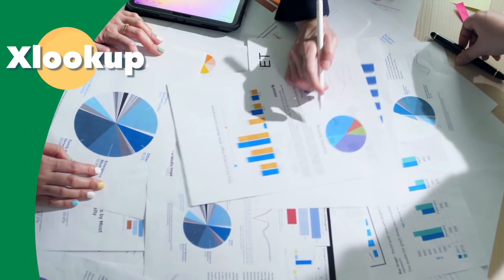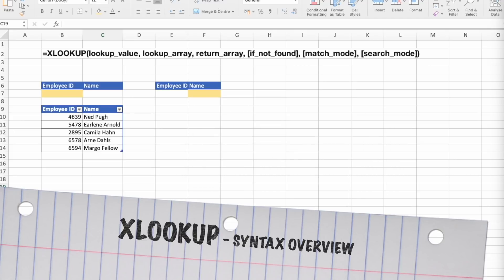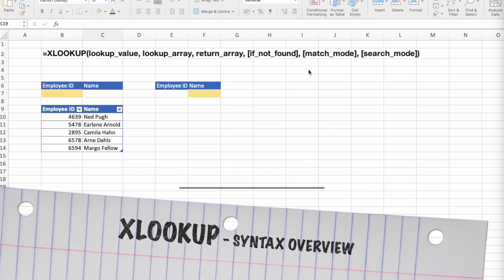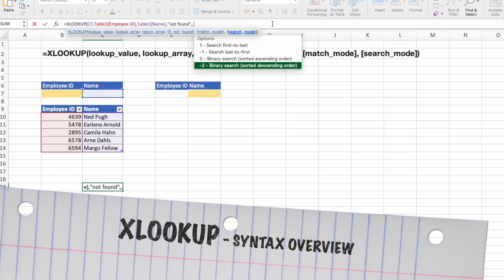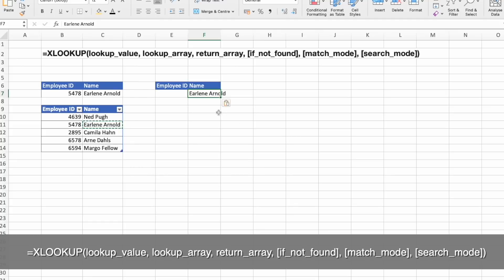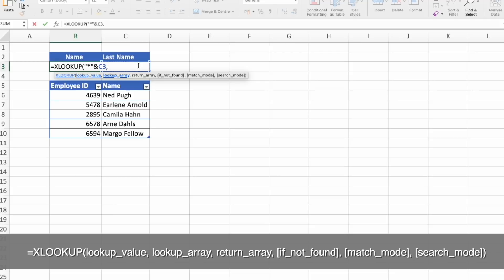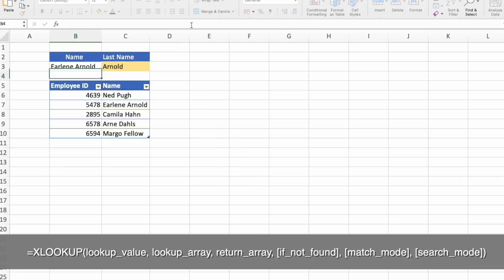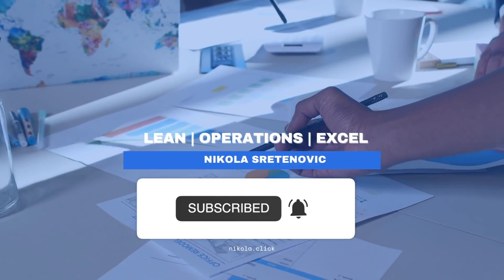XLOOKUP Explained - The NEW Excel Function (Step by Step Tutorial and 3 Examples)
Excel XLOOKUP will replace INDEX MATCH, VLOOKUP and HLOOKUP and will soon become the GO TO Excel LOOKUP function.

In this video tutorial, we will cover following:

1. Syntax followed with example- Without knowing what is what, how can we understand and troubleshoot?

2. Horizontal lookup - In legacy Excel when we needed to lookup a value in a table that was structured horizontally instead of vertically we would use the HLOOKUP function. The new XLOOkUP function can do horizontal lookups too. You just have to select the horizontal array instead of the vertical array.

3. Using wildcard search and look for a partial match instead of an exact match in Excel: There might be times when you need to do a partial search. Maybe you know the first name of employee and want to retrieve full name and employee ID too.  In this case you can combine wildcards such as the asterisk or question mark characters and combine them together with the 5th argument of XLOOKUP which is the optional [match mode] argument.